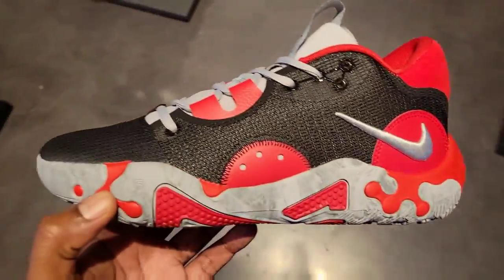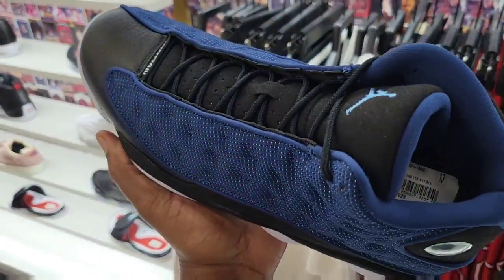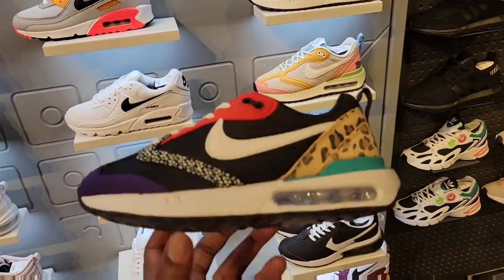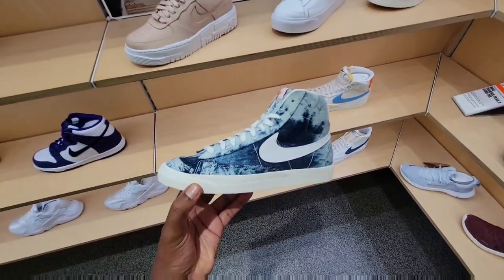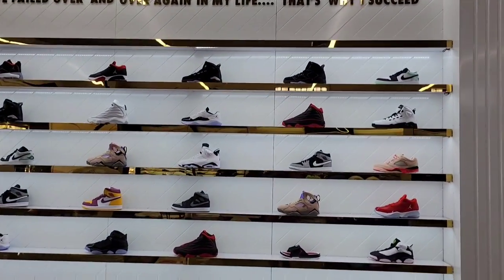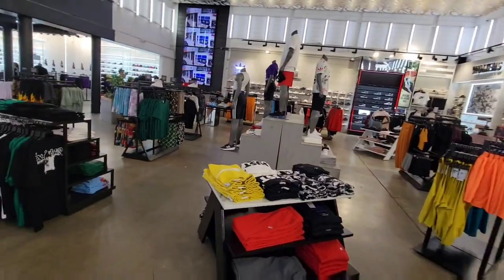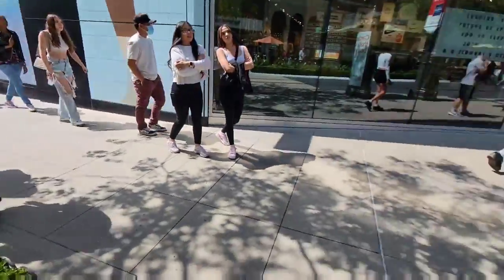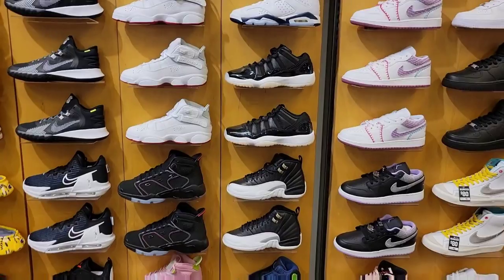Visiting Shoe Palace Loctions | Air Jordan 4 'Military Black' Raffle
In this video I will be visiting Shoe Palace Locations to Join the Raffle for the Air Jordan 4 Retro 'Military Black'. The Air Jordan 4 “Military Black” is a forthcoming iteration of the silhouette that is now scheduled to debut later this summer, according to sources. A rendering of the purported colorway is revealed and the model is suggested to incorporate a color scheme of “White/Black-Grey.” I also will visit Foot Locker, JD Sports & Champs Sports in the Glendale Galleria Mall. All sneaker stores in this mall had lots of Nike Kyrie Infinity, PG 6, Lebron 19, Air Jordans, Air Jordan Retros, Some cool Adidas and the latest from Puma & Under Armour. I was also able to grab a pair of the Adidas Yeezy Slide for a channel member.

Glendale Galleria
100 W Broadway
Suite 100

CASH-APP :  $BOSSCOSGOODIEZ

🎬SUGGESTED VIDEOS
Don't forget to watch 📽 My other videos. Please check them out :